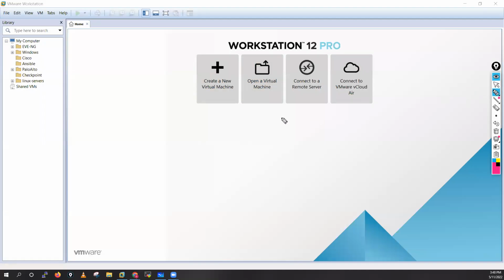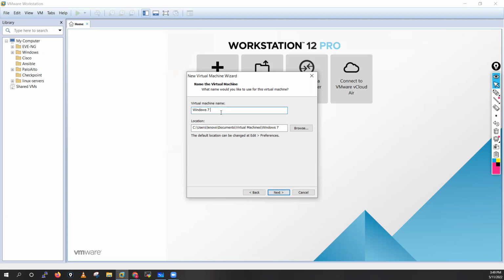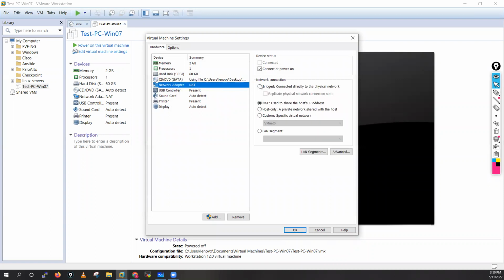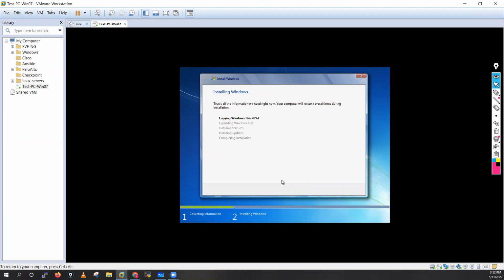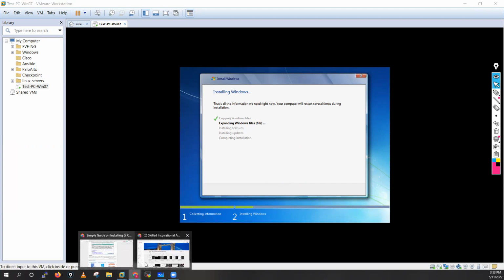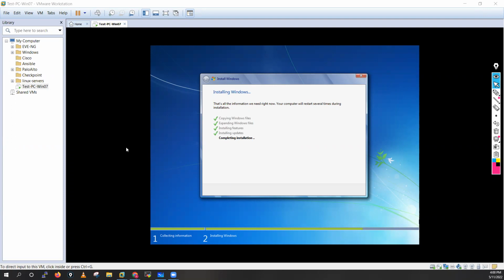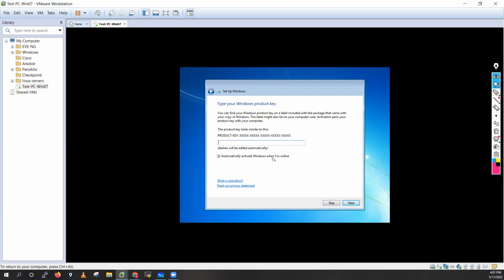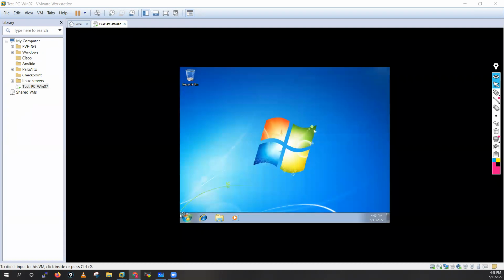How to Install Windows 7 on VMWare Workstation Using